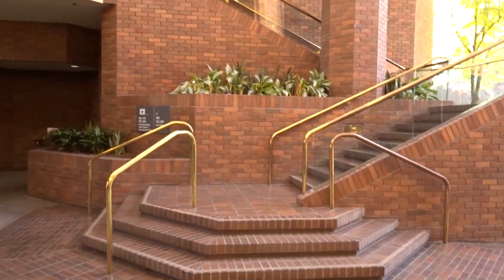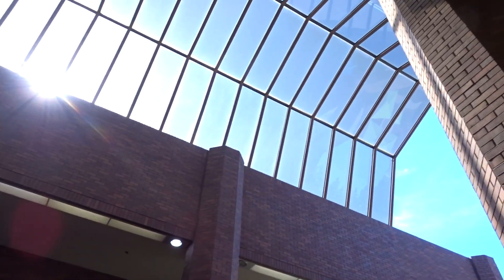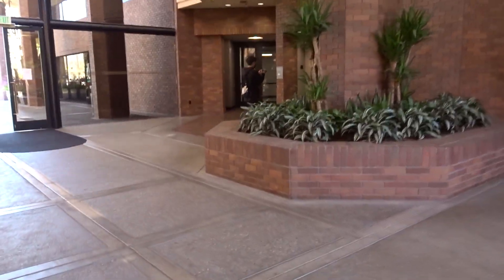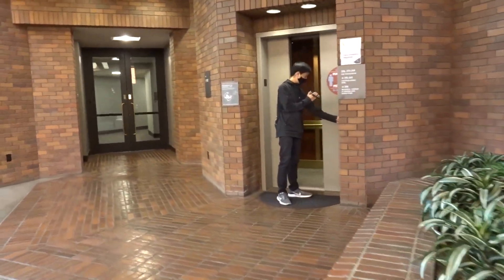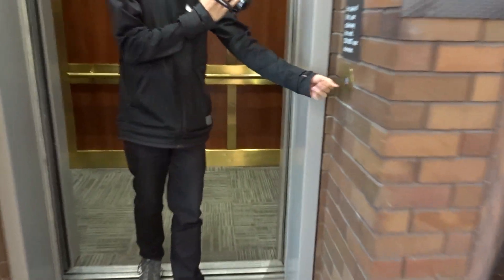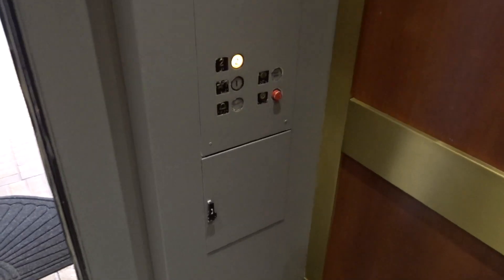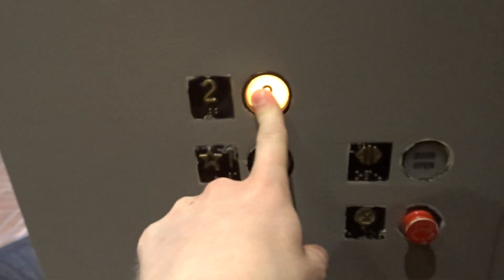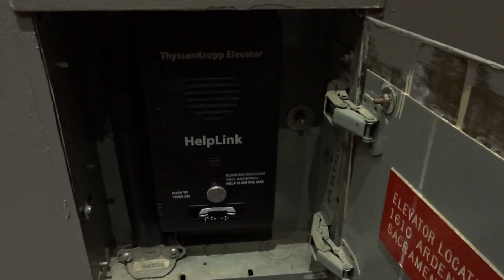Point West Corporate Center in Sacramento Has a Second Dover Elevator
This elevator received a mod with Adams fixtures.  Otherwise, it is identical to the first elevator.  Nice cab and poor quality paint job on the metal.

Date Recorded: March 16, 2021